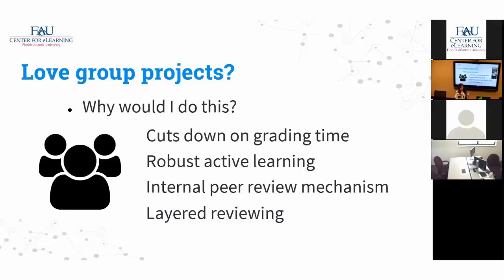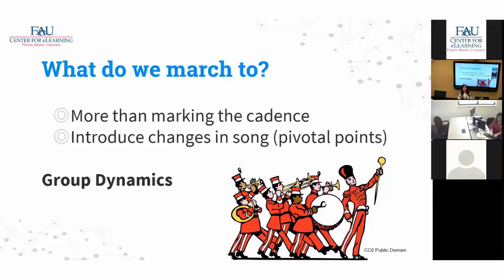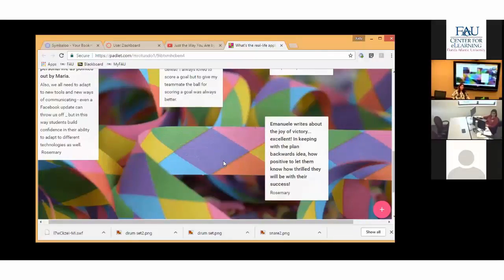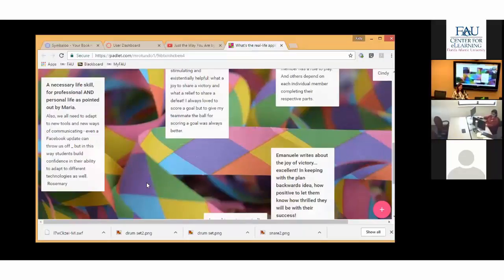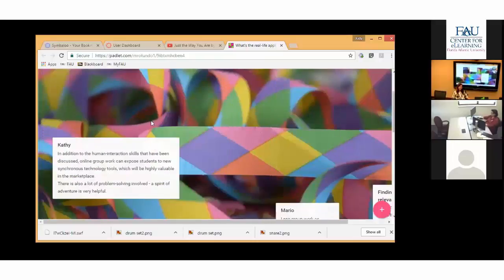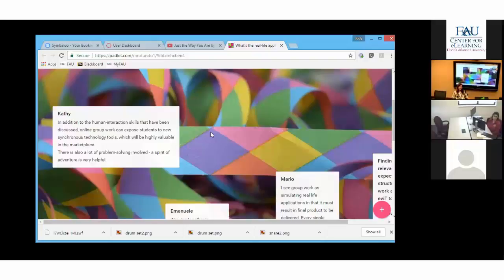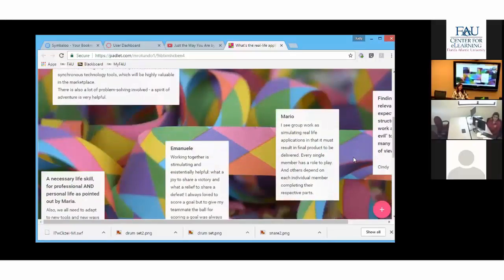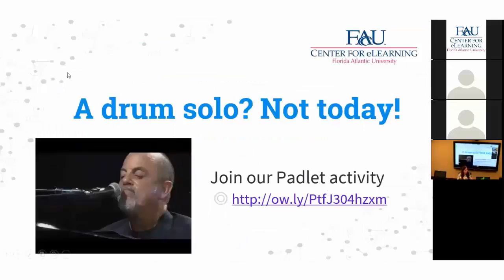WebinarSession Learning to Love Group Projects